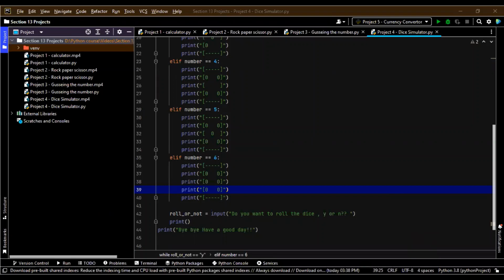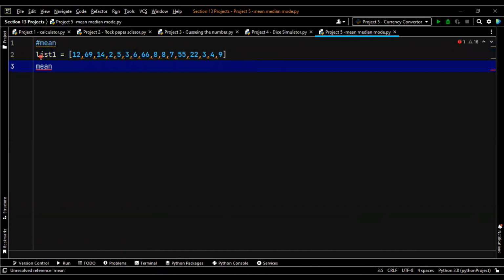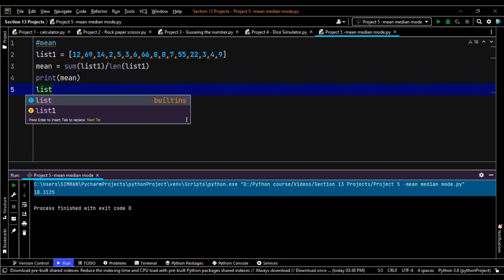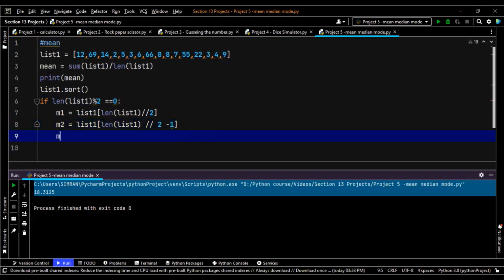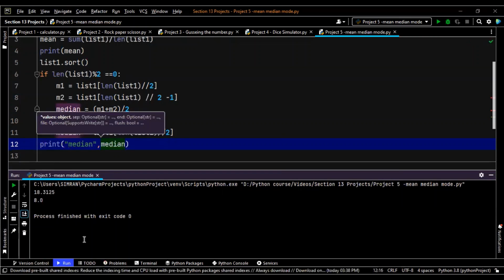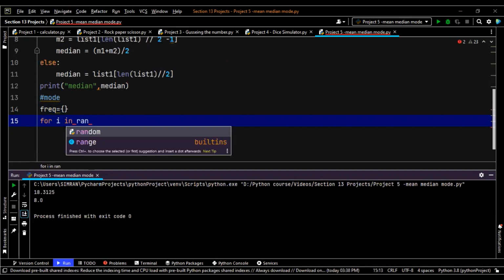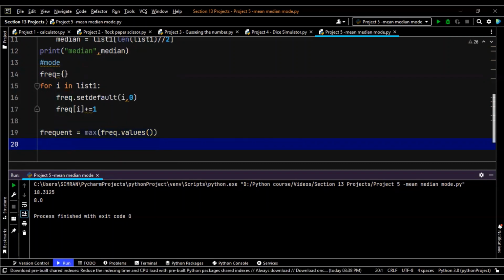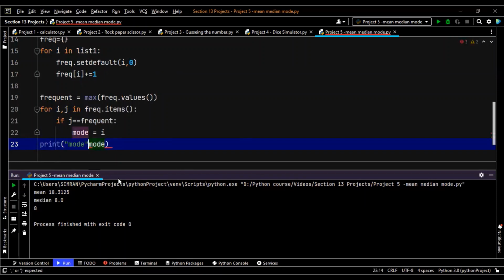"Exploring the Mean, Median, and Mode in Python: A Guide for Data Analysis"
In this video, I will be showing you how to calculate the mean, median, and mode in Python. These are important statistical measures that are widely used in many fields, including finance, engineering, and data science. I will start by explaining what each of these measures is and how to interpret their results. Then, I will show you how to use Python to calculate these measures for a set of data.

This tutorial is perfect for Python beginners who want to learn more about statistical analysis, or for anyone who needs a refresher on these key concepts. So, grab your notepad and let's get started!